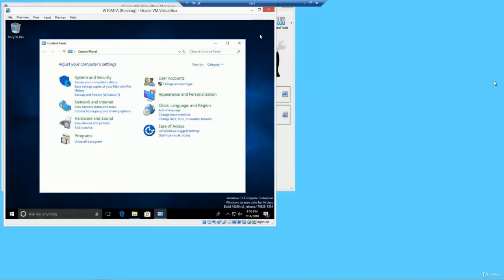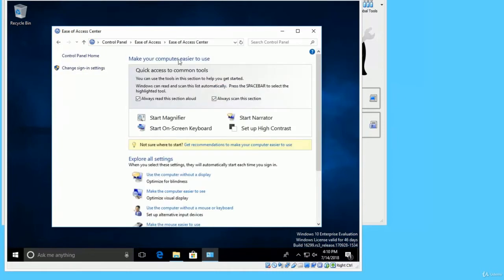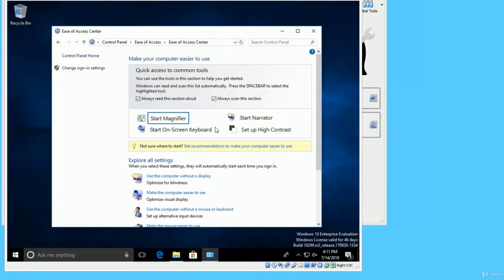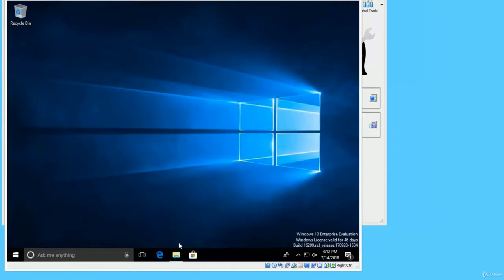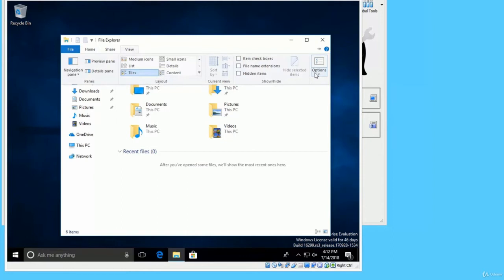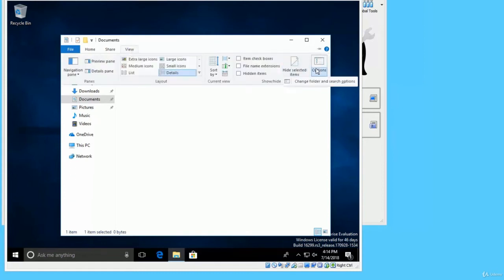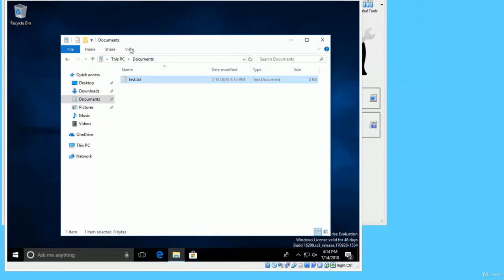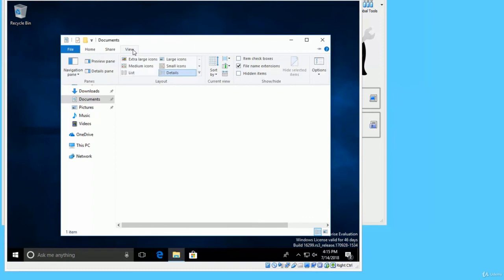010 Control Panel part 3 Windows 10 Basic to Advanced for Beginners by TopasHans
Control Panel part 3 Windows 10 Basic to Advanced for Beginners

I am a Online Courses uploader
If you need any Course you can Request me

Tag Line :
TopasHans
topashans
TOPASHANS
THANS FOR WATCHING